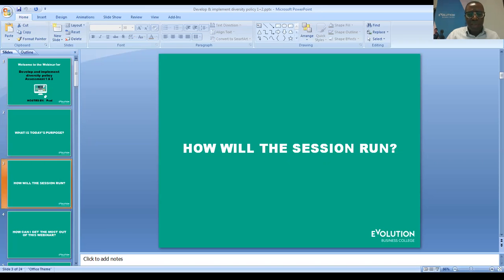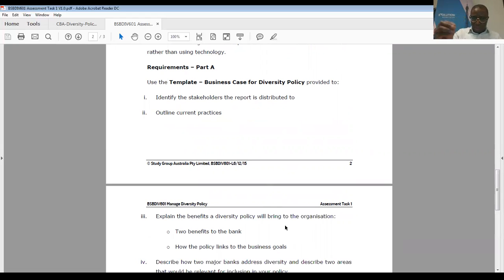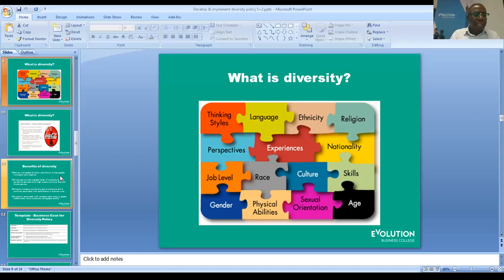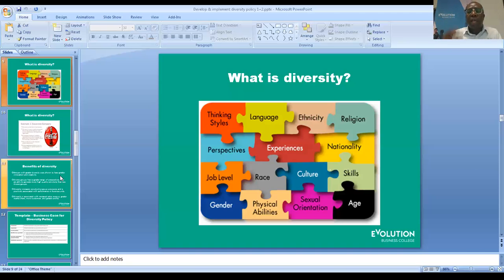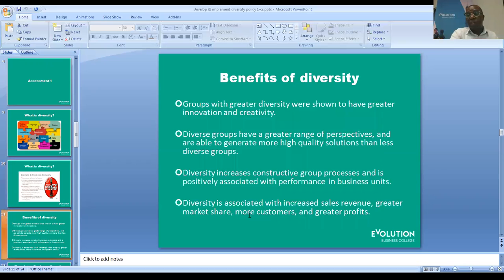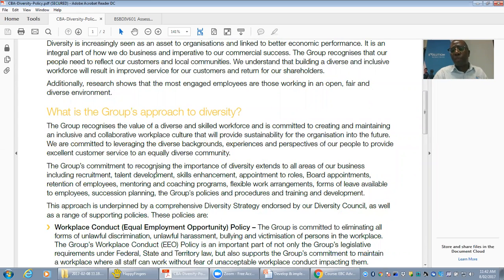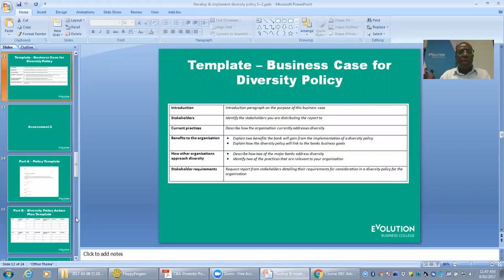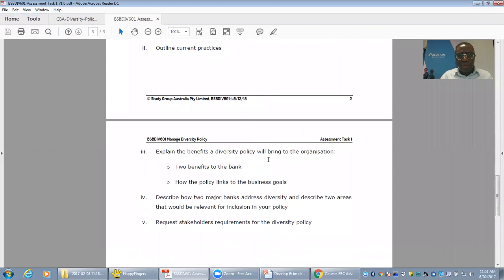Develop and implement diversity policy - Assessments 1&2